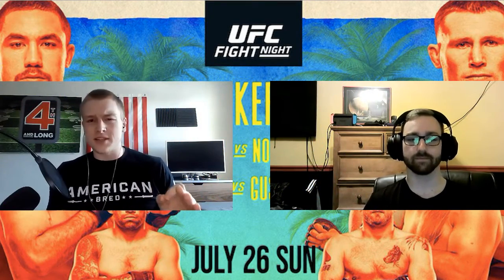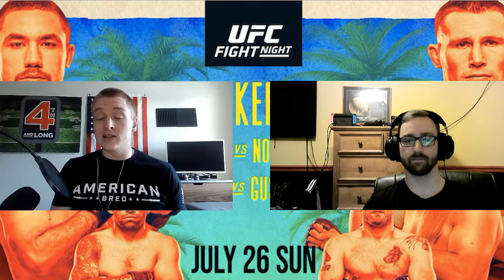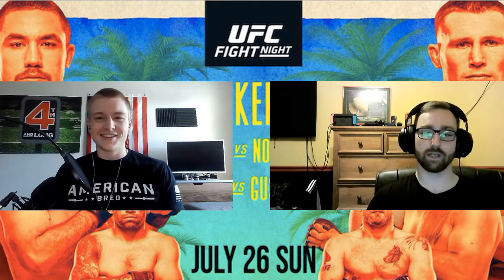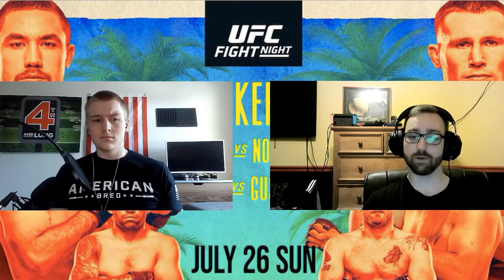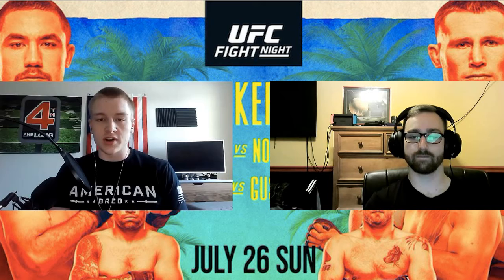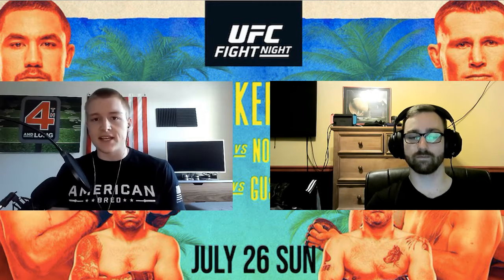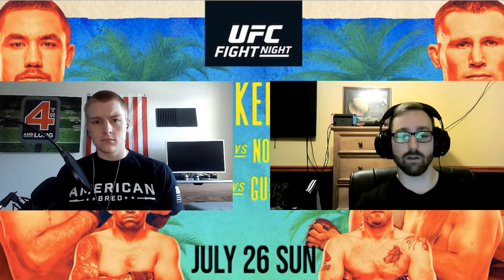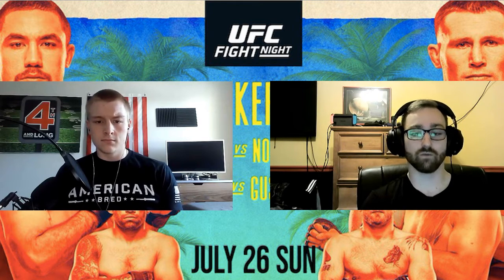UFC Fight Island 3 Breakdown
We breakdown the last card for the time being from Yas Island. Tune in for prelim and main card coverage.